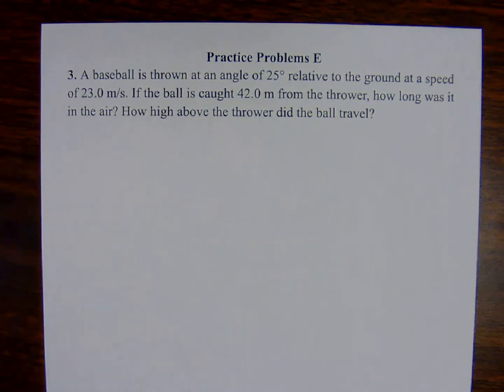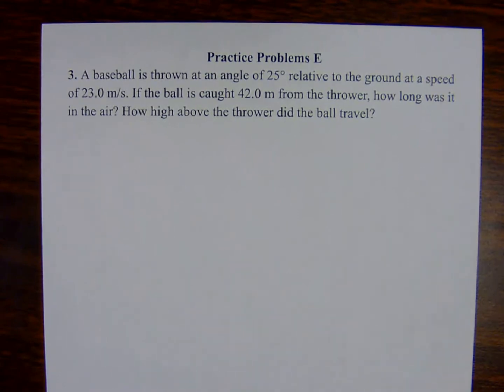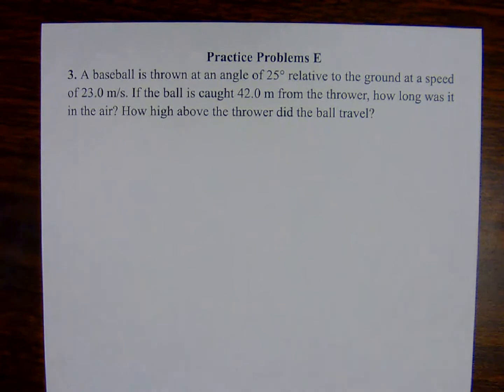Phys Ch 03 Practice Problem E #3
3. A baseball is thrown at an angle of 25° relative to the ground at a speed of 23.0 m/s. If the ball is caught 42.0 m from the thrower, how long was it in the air? How high above the thrower did the ball travel?